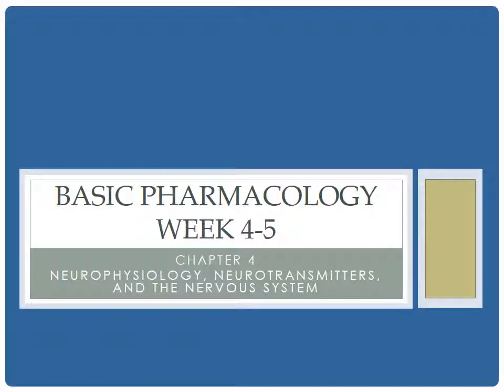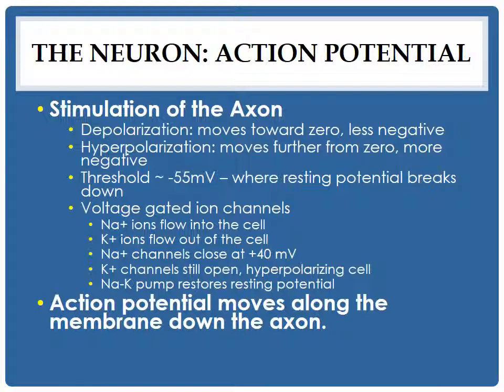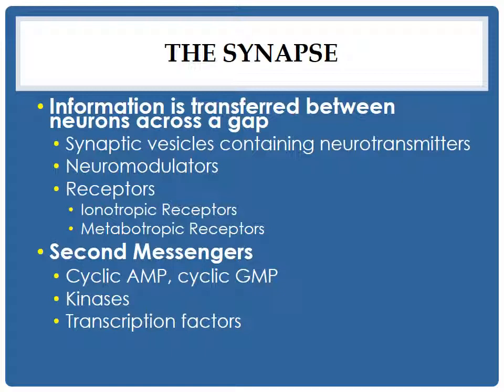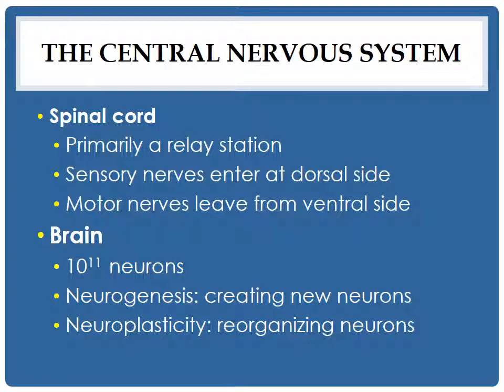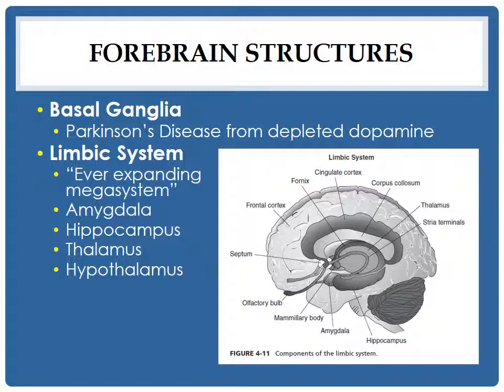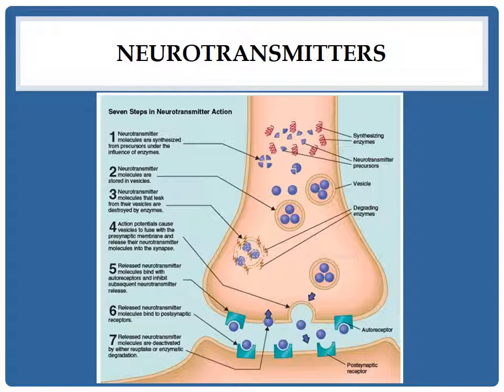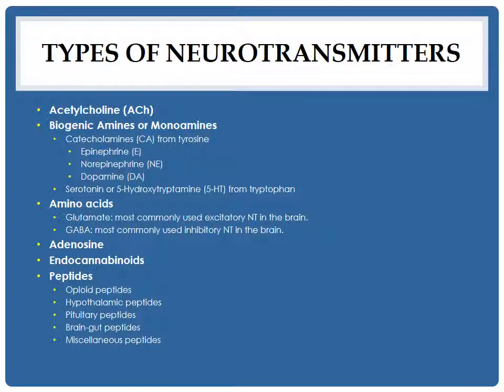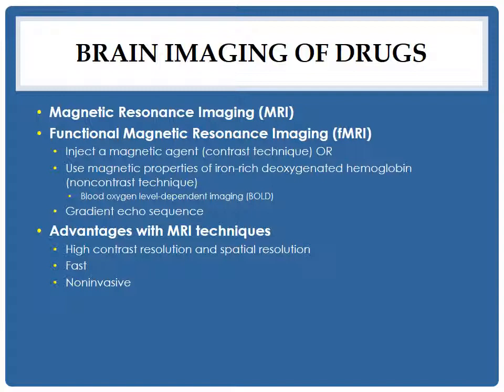Basic Pharmacology week 4 5